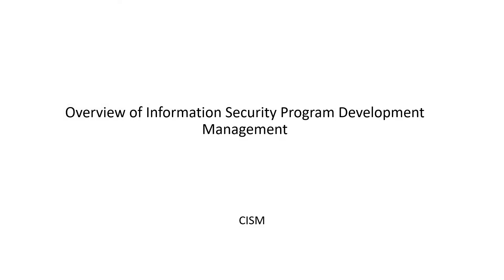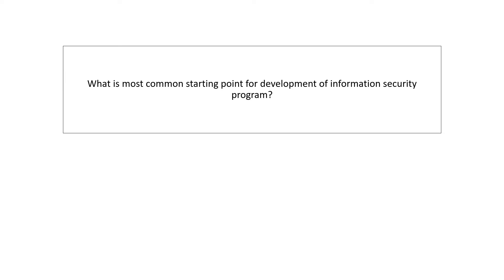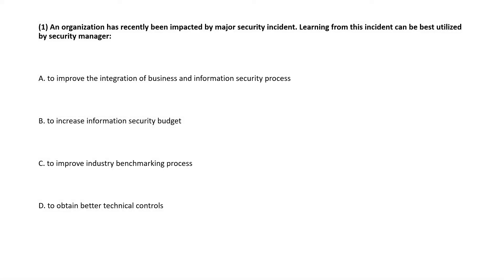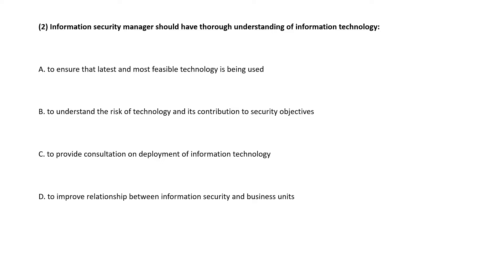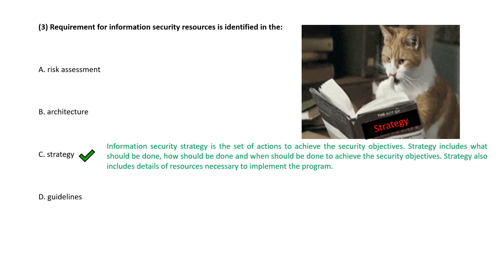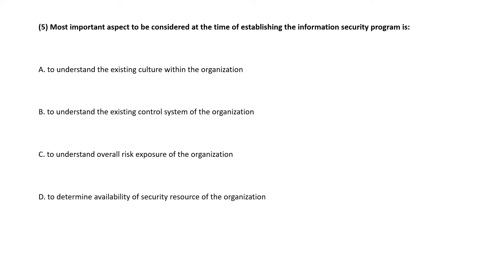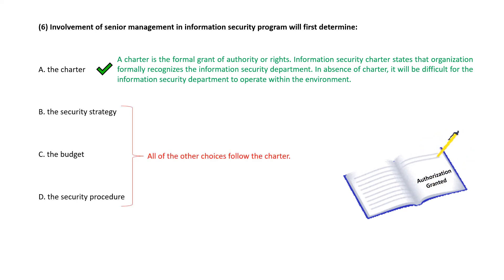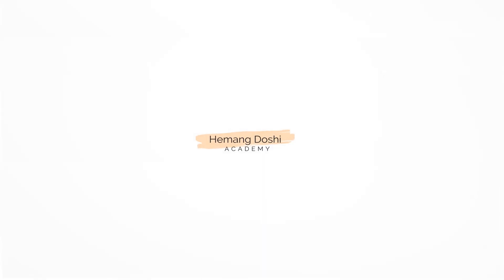CISM 3.1B Information Security Program Development Management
CISM 3.1B   Information Security Program Development Management. Complete CISM course is available at below link: